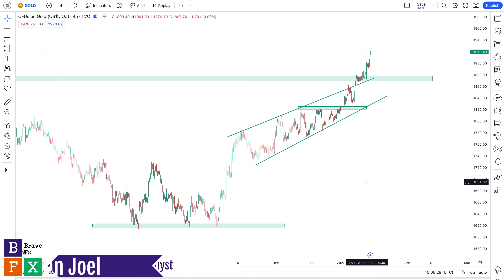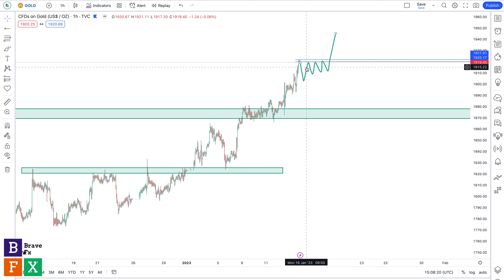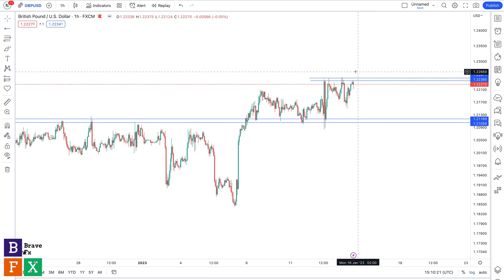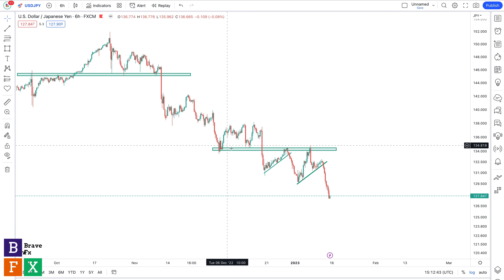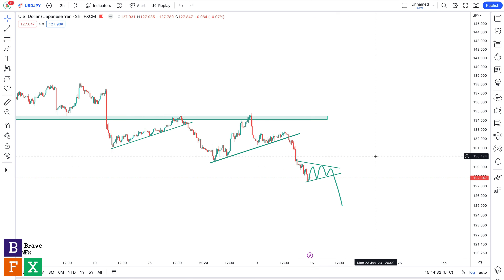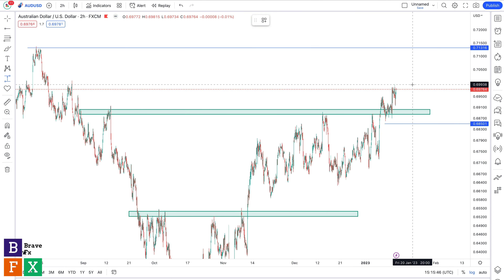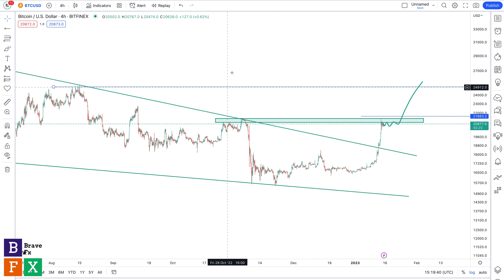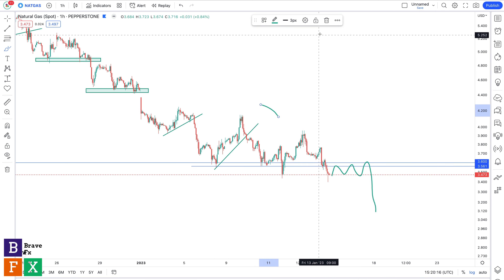#20 Weekly Chart Analysis (GOLD, BITCOIN, GBP-USD, AUD-USD, USD-JPY, & NATURAL GAS )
In this video, we carried out some chart analysis on GOLD, BITCOIN, GBP-USD, AUD-USD, USD-JPY, & NATURAL GAS spotting great trade opportunities for the week ahead.

00:00 Intro
00:13 Gold
03:09 GBP-USD
05:17 USD-JPY
07:50 AUD-USD
11:30 Bitcoin
12:49 Natural Gas